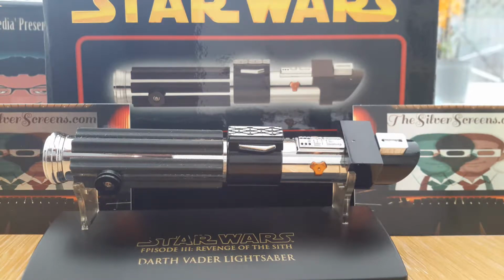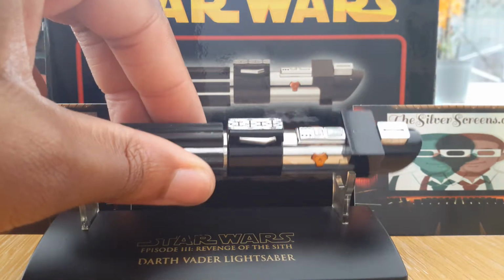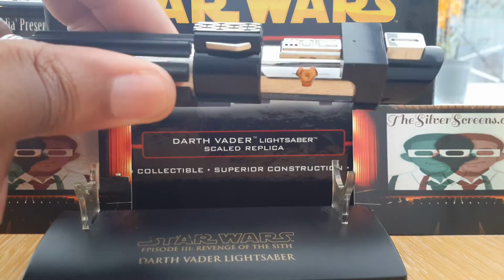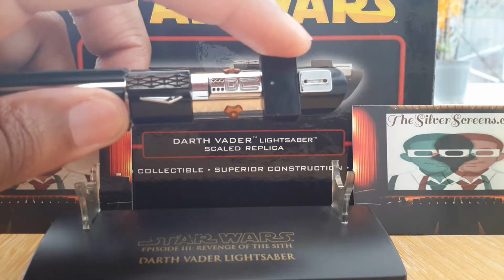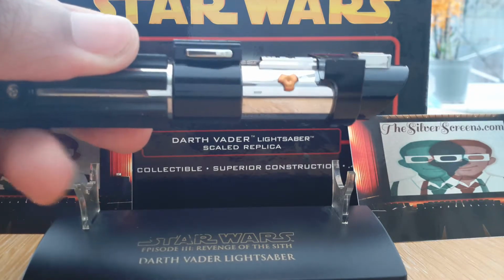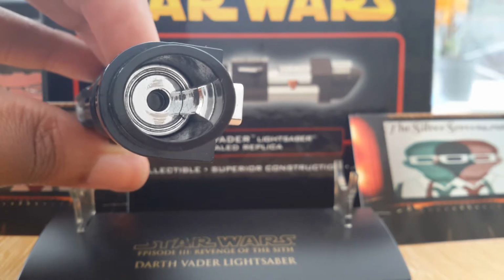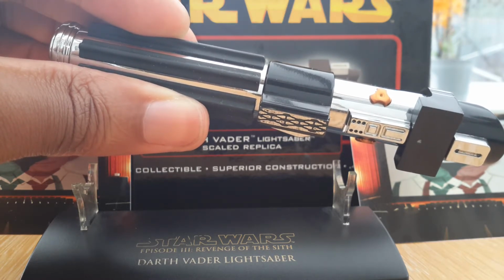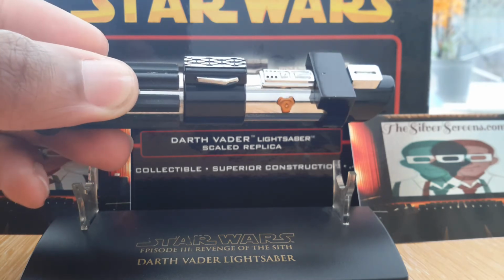Master Replicas .45 Darth Vader Revenge of the Sith Lightsaber Review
Review of the .45 revenge of the Sith Darth Vader Lightsaber